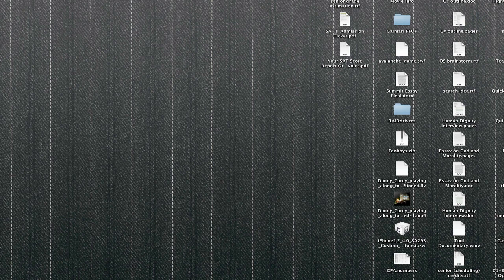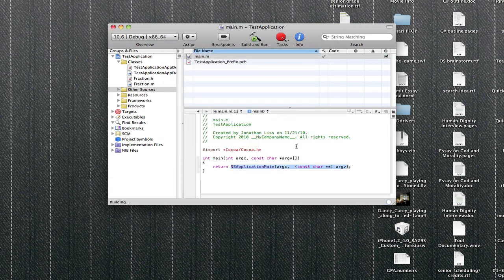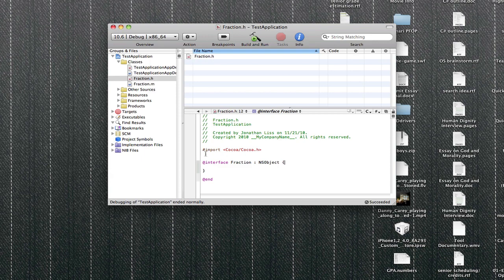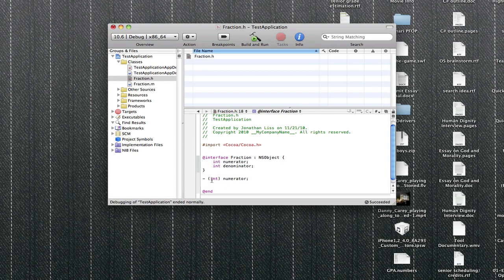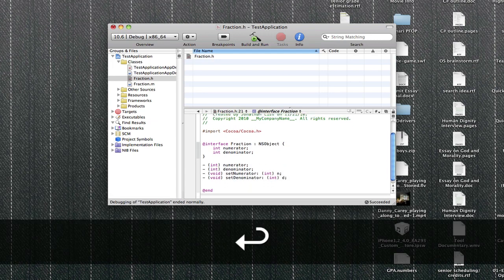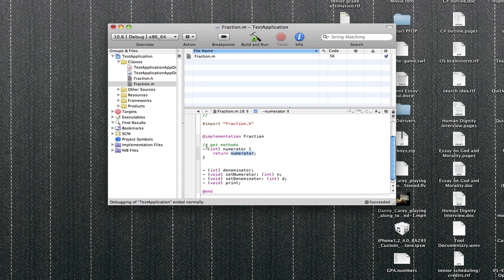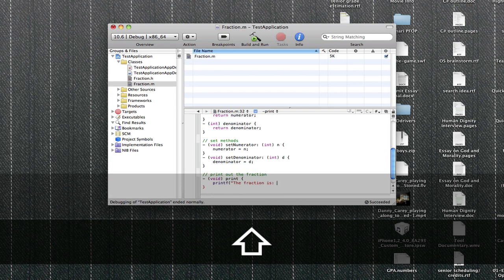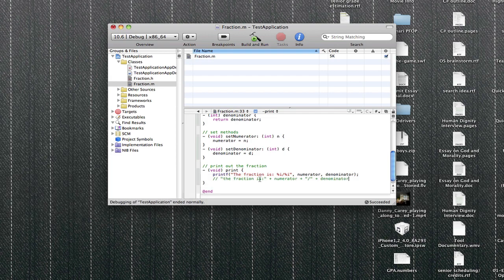Objective-C Tutorial: FractionProgram [Part 1]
First program tutorial. Create a Fraction class and use it in the console